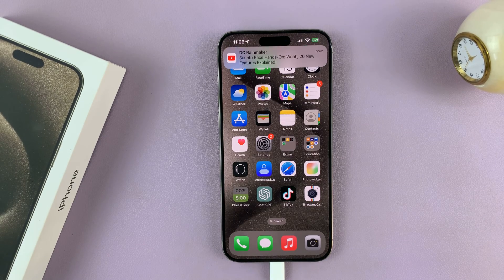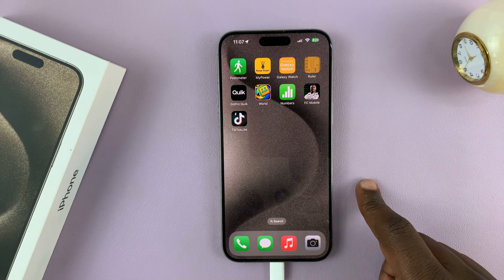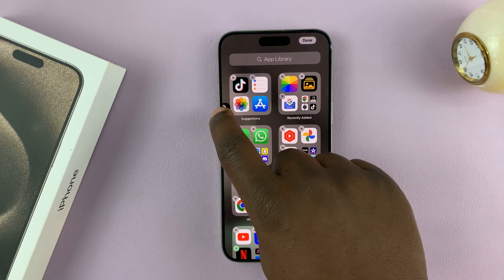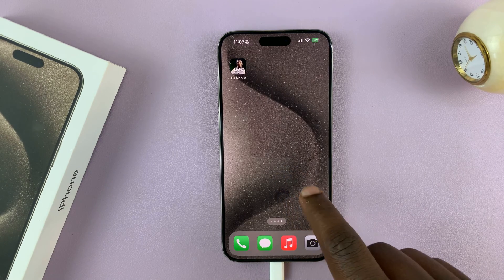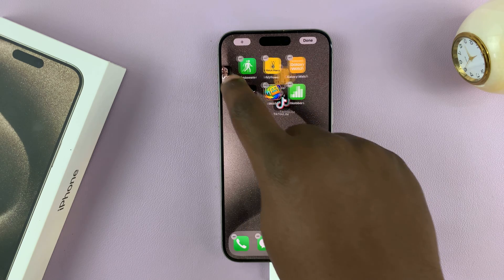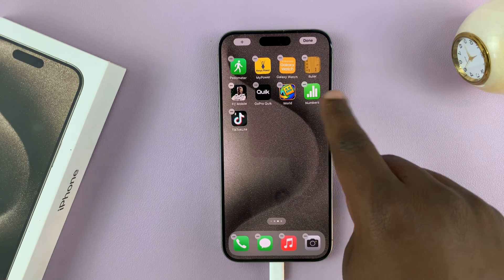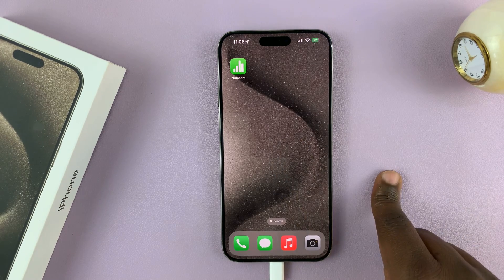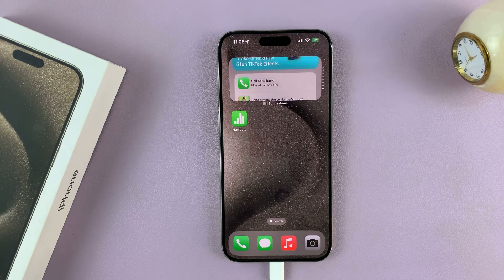How To Create / Add a Home Screen Page On iPhone 15 & iPhone 15 Pro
In this step-by-step tutorial, we'll walk you through the process used to create or add a new home screen page on your iPhone 15 and iPhone 15 Pro. These instructions apply for the iPhone 15 Pro Max as well.

Whether you want to organize your apps, add widgets, or simply customize your device, this guide has you covered. Watch to discover the simple steps to enhance your iPhone experience.

Create / Add a Home Screen Page On iPhone 15 & iPhone 15 Pro:
How To Create a Home Screen Page On iPhone 15 & iPhone 15 Pro:
How To Add a Home Screen Page On iPhone 15 & iPhone 15 Pro:

Step 1: Begin by unlocking your device and navigating to the home screen.

Step 2: Press and hold on any app on your home screen, until you have trigger the "Jiggle mode", indicated by the apps wiggling and a series of "-" icons appearing on the corner of each app and widget.

Step 3: To add a new home screen, long press and drag an app or widget from any of the home screen pages to the right edge of the screen until the new page is created. Drop it onto the new page immediately.

To populate your new home screen page, drag and drop more apps or widgets from your existing pages onto the new page.

Step 4: Once you've added apps to your new page, you can arrange them to your liking. Tap and hold an app or widget while it's in jiggle mode, then move it around by dragging. You can also drag widgets from the widget gallery on the left side of the screen onto your new page.

Delete a Home Screen Page On iPhone 15 & iPhone 15 Pro:

To delete a home screen page, simply enter jiggle mode once again and drag all the apps or widgets to other home page screens.

WOTOBEUS USB-C to USB-C Cable 5A PD100W Cord LED Display:

Cell Phone Tripod Adapter